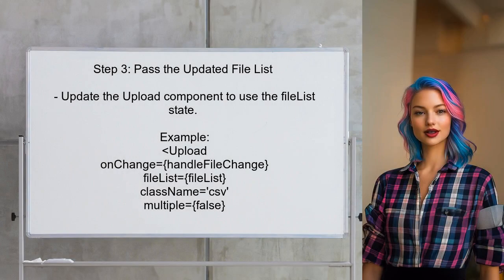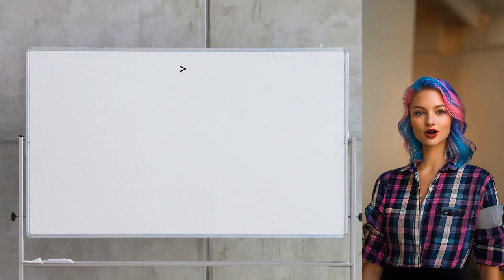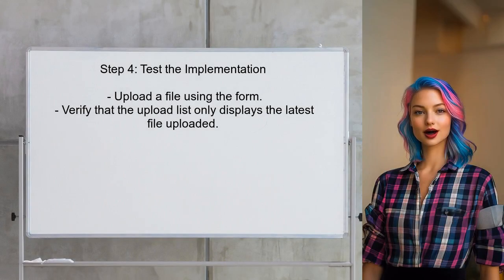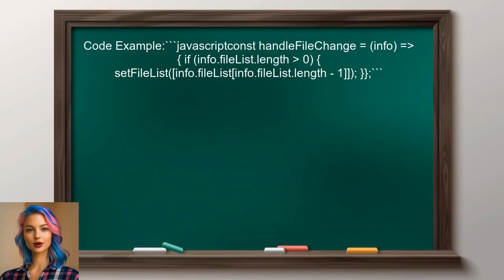How to Upload a Single Item to a List in Ant: Step-by-Step Guide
In this video, we'll walk you through the process of uploading a single item to a list in Ant, a powerful build tool used in software development. Whether you're a beginner or looking to refine your skills, this step-by-step guide will provide you with clear instructions and helpful tips to streamline your workflow. Join us as we simplify the process and enhance your understanding of Ant's functionalities!

Today's Topic: How to Upload a Single Item to a List in Ant: Step-by-Step Guide

Related to: howtouploaditemtolistinant, anttutorial, step-by-stepguide,